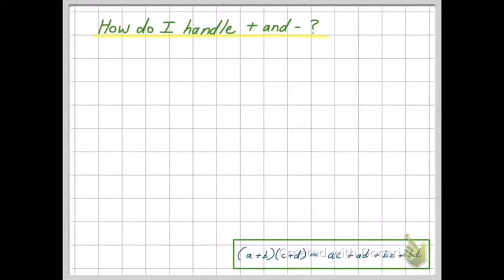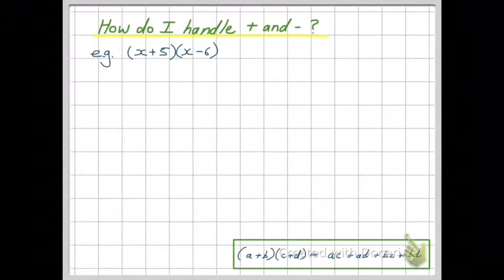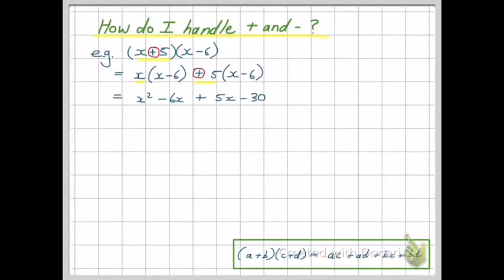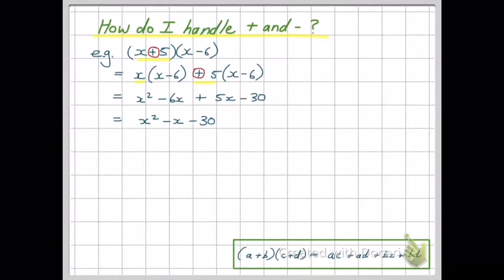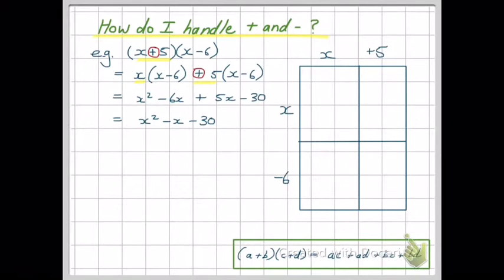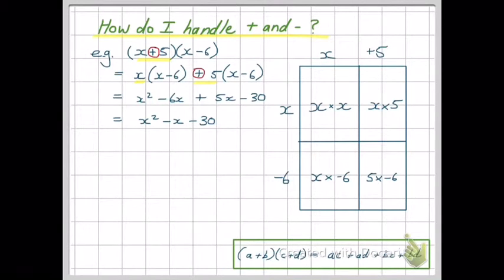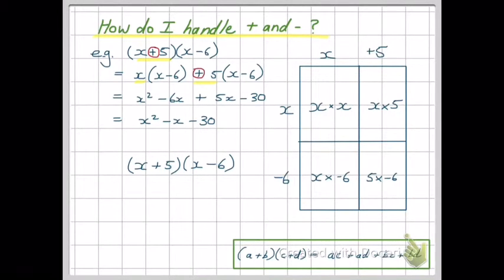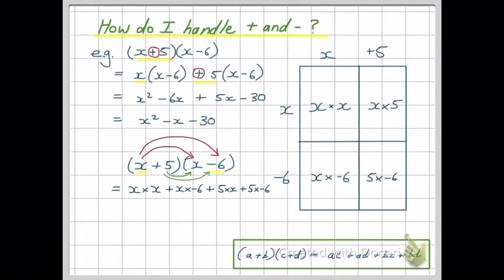Binomial Products and Negatives